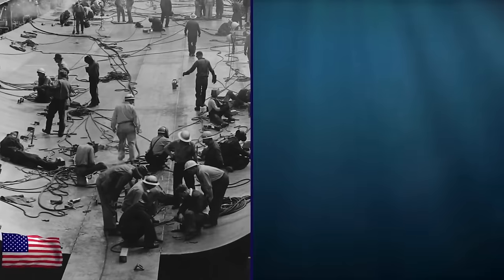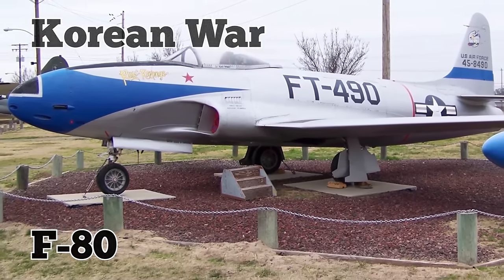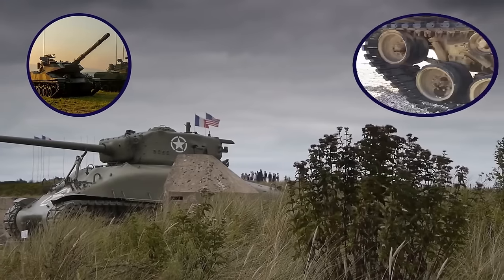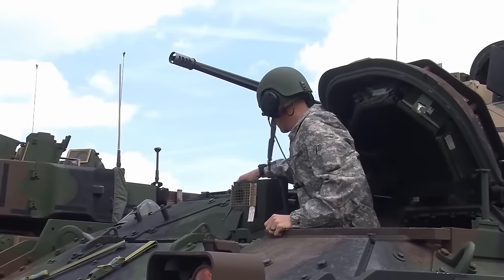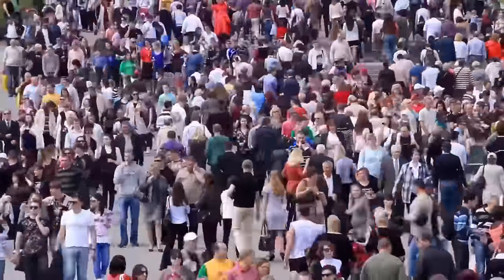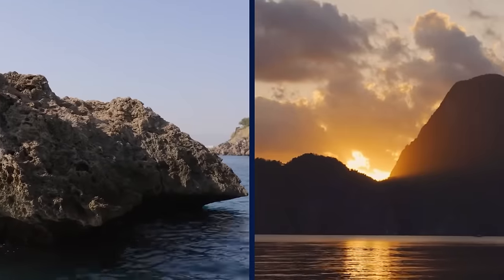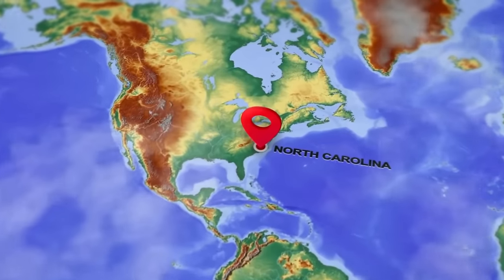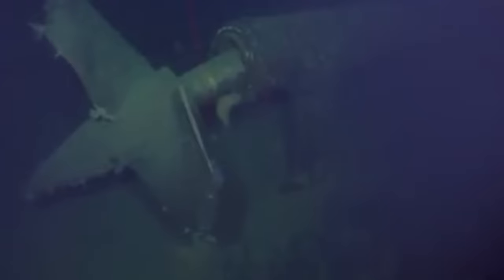Most Incredible Technology Used During Wartime